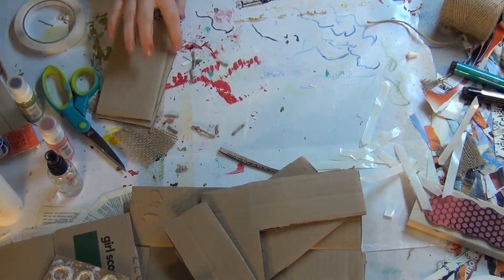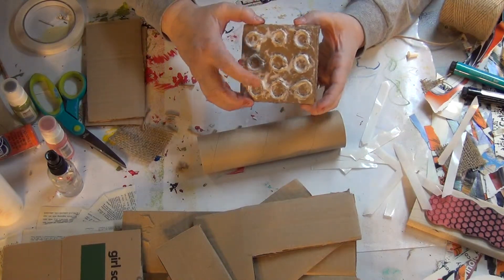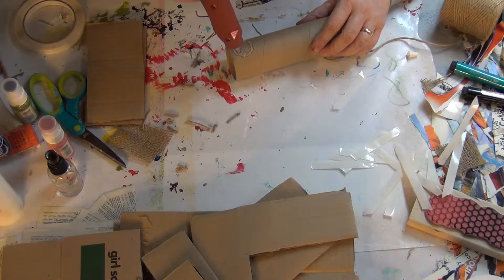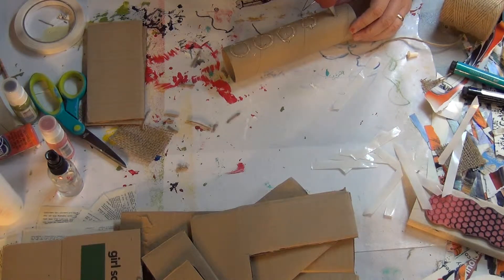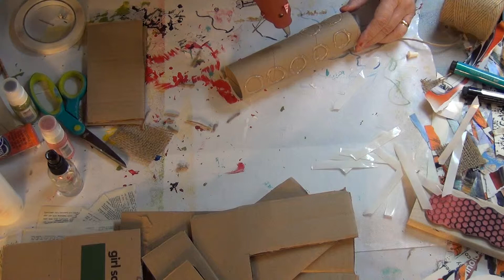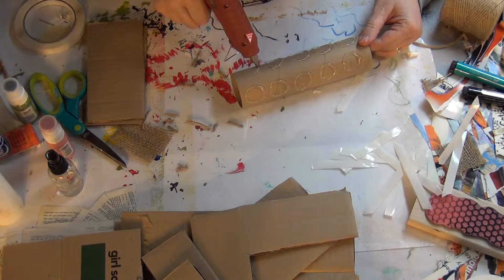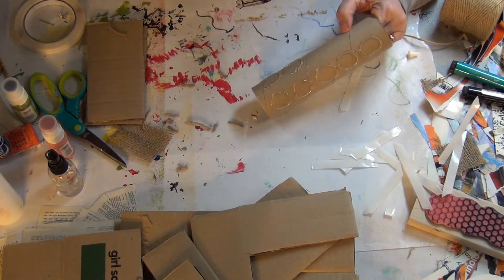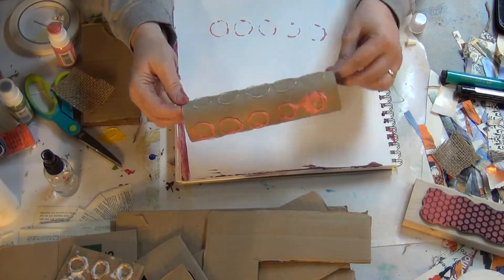Paper towel roll stamp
Made a paper towel roll to make a stamp with circles for some background texture!
Quick and cheap!